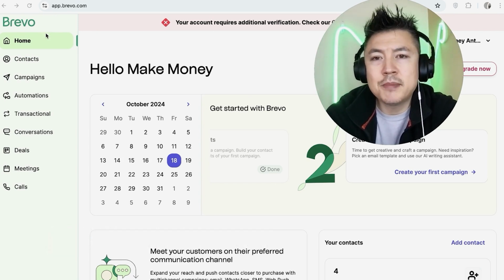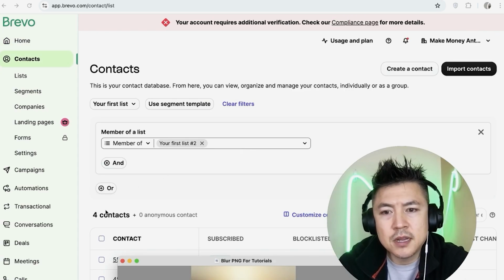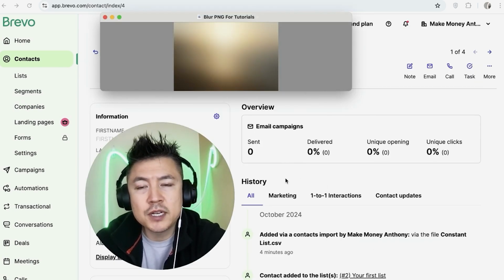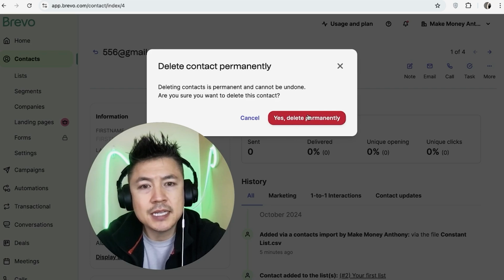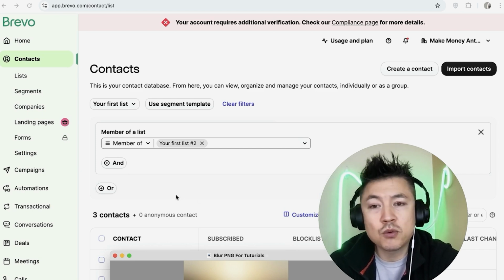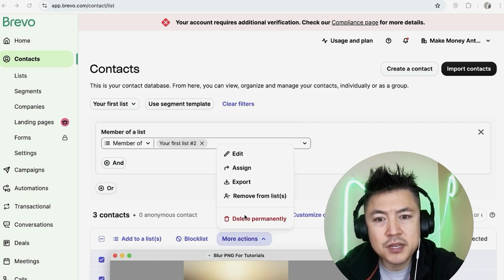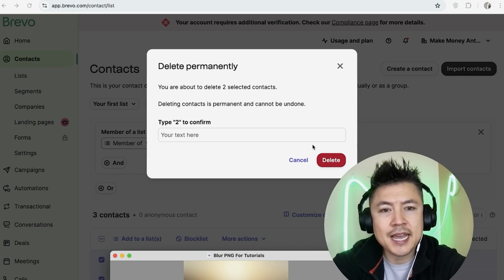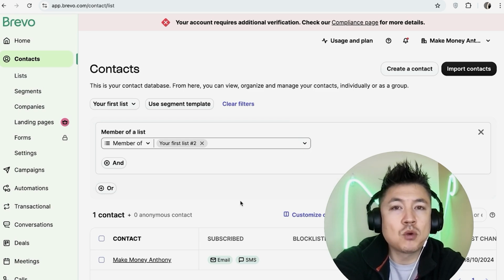✅ How To Delete Remove Contact In Brevo 🔴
Brevo, formerly known as Sendinblue, is a marketing and communication platform designed to help businesses manage their email marketing, SMS campaigns, and customer relationship management (CRM). It offers tools for creating and automating campaigns, segmenting audiences, and analyzing performance. Brevo aims to streamline the marketing process and improve customer engagement through its user-friendly interface and integrated solutions.